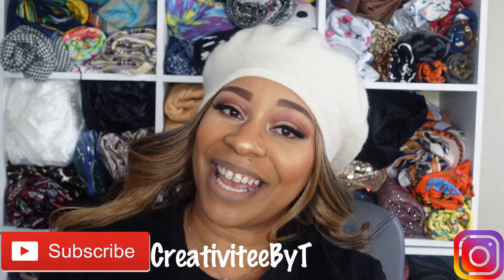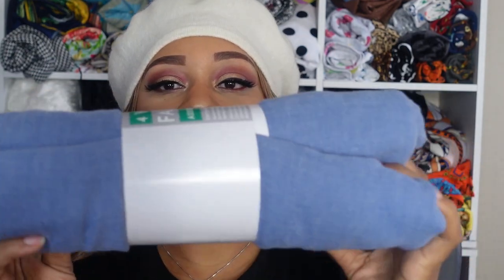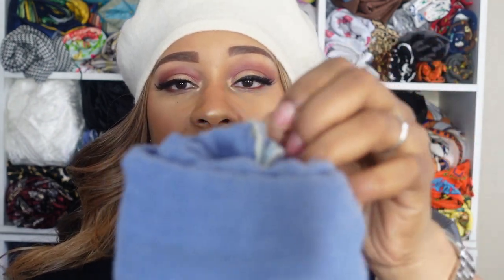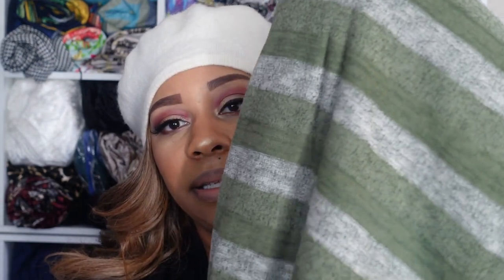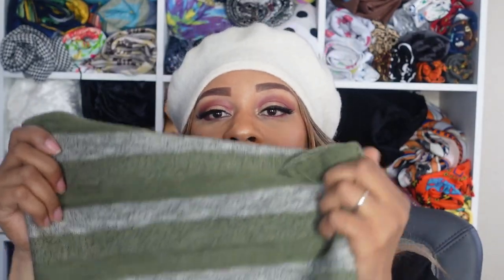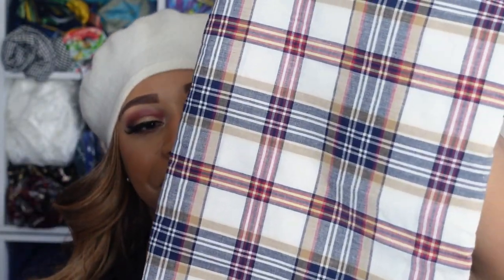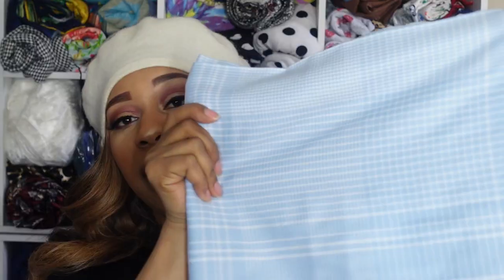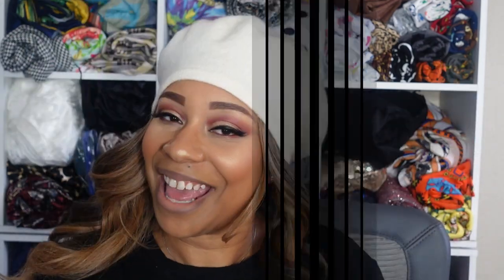Fabric Haul!!! Small January Fabric Haul 2021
Hello!  I recently went to the store and made some unplanned fabric purchases!  Please watch the video to see what I picked up!